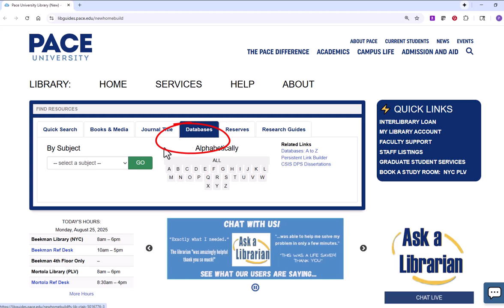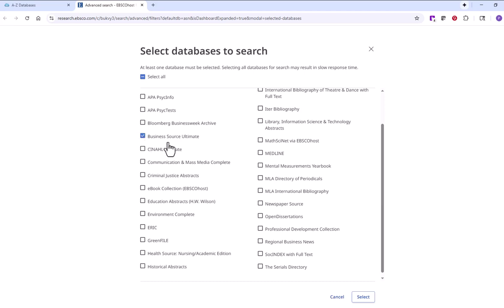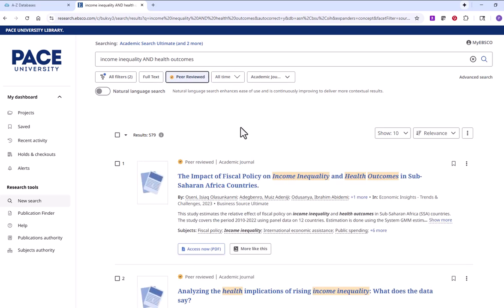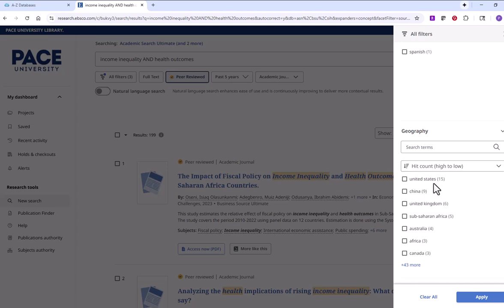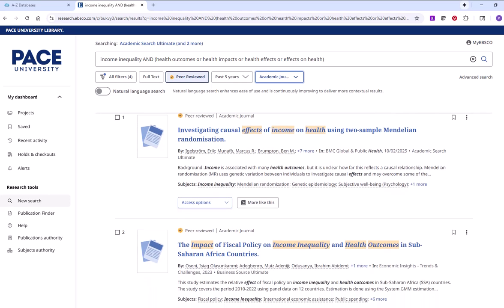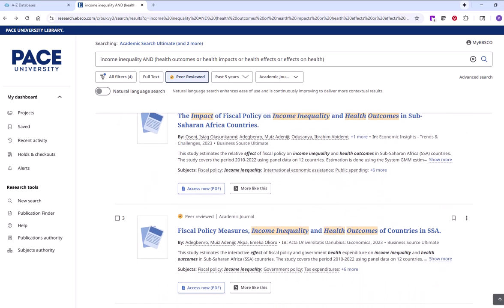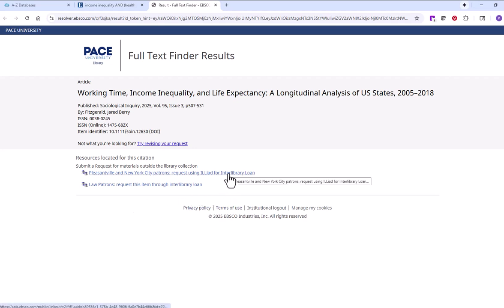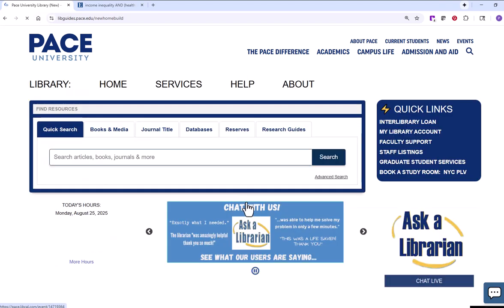Searching for journal articles in Economics, using EBSCO databases